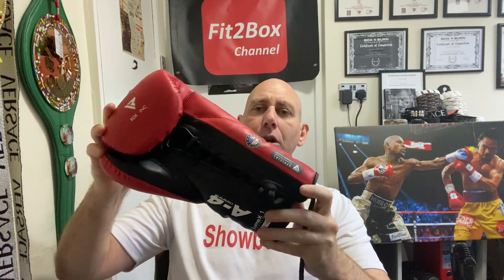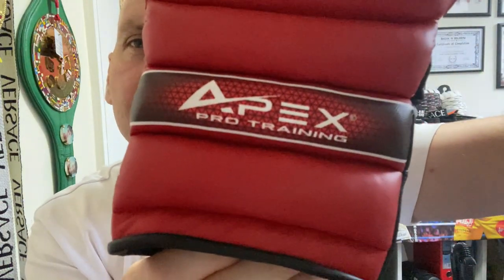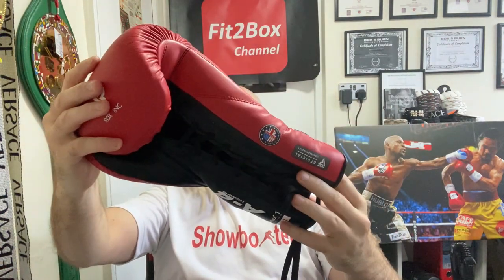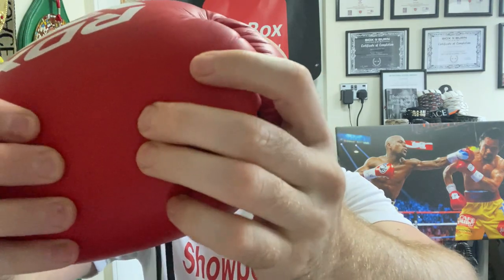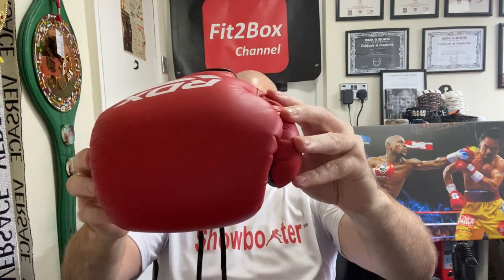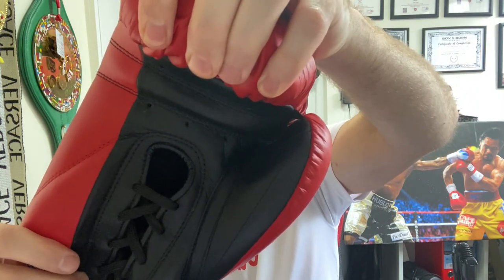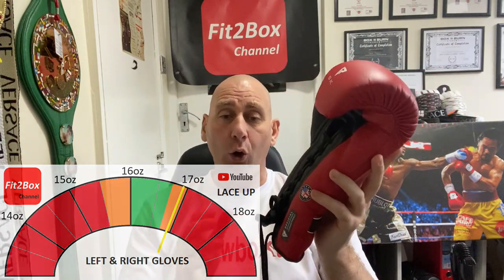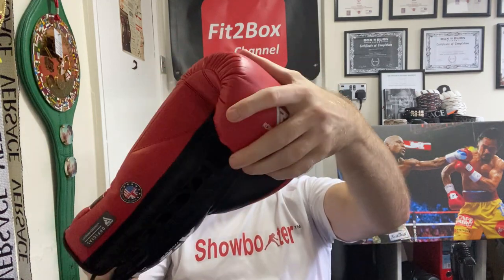Rdx Apex Lace Up BOXING GLOVES REVIEW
rdx apex boxing gloves for sparring and bag work
rdx's top of the range boxing gloves review